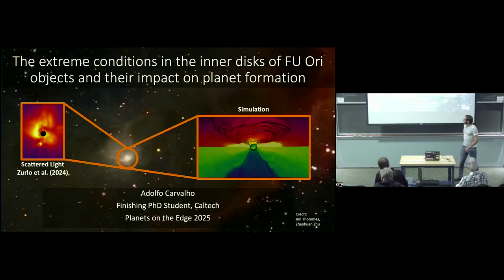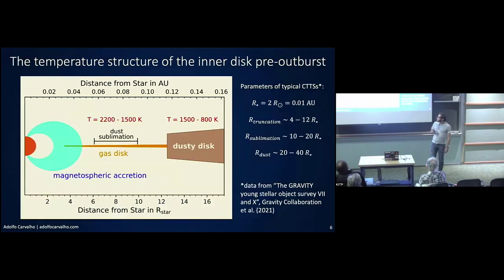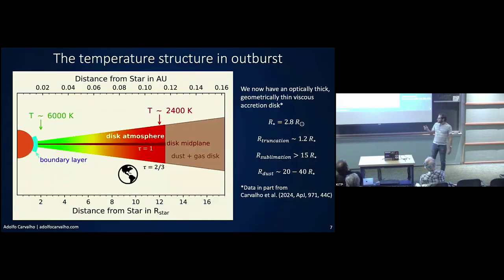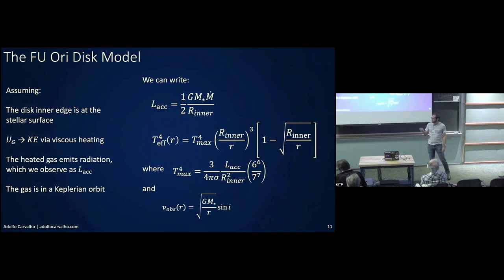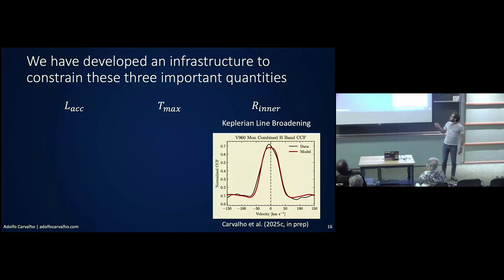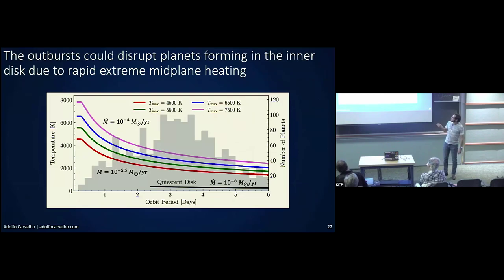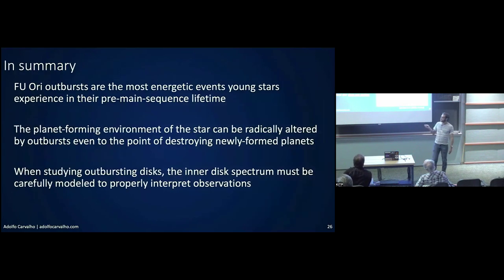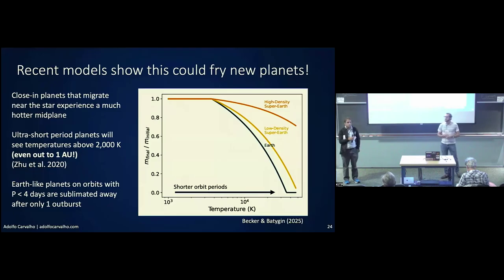The extreme conditions in the inner disks of FU Ori objects and their... | Adolfo Carvalho (Caltech)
Full title: The extreme conditions in the inner disks of FU Ori objects and their impact on planet formation